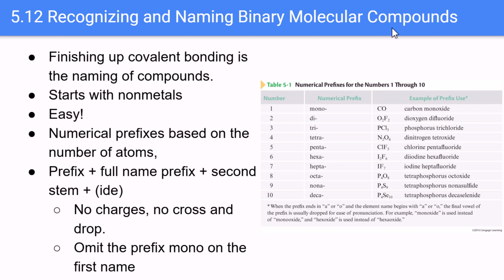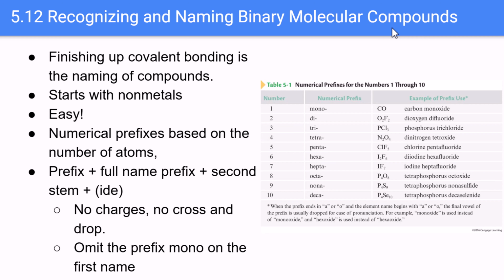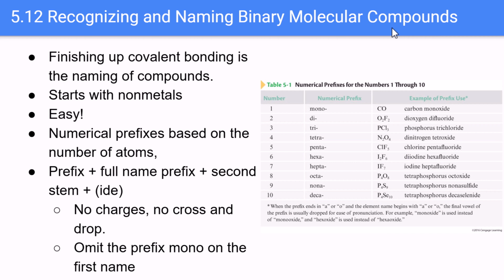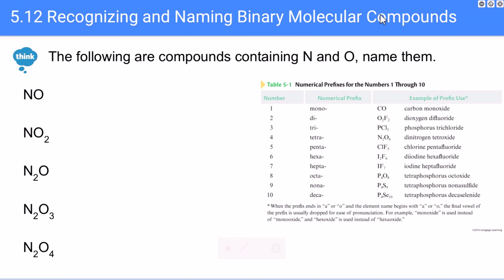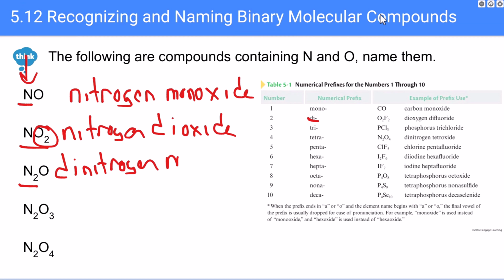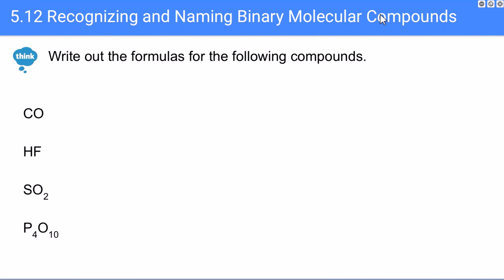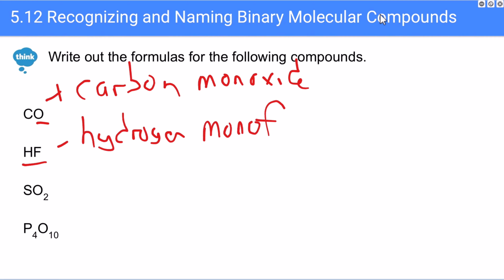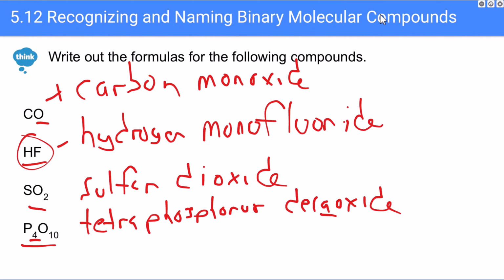C1030 - Type III/Molecular Nomenclature - Learning Checkpoint #17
Mr. Lamb discusses naming molecular/covalent compounds.